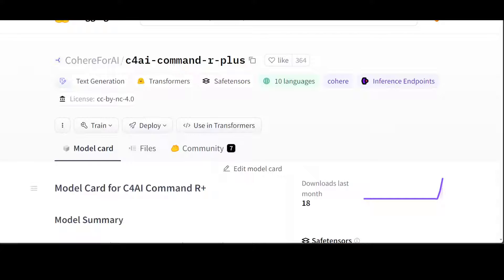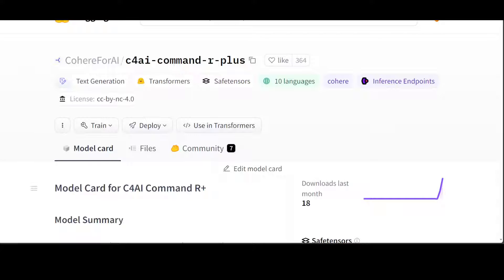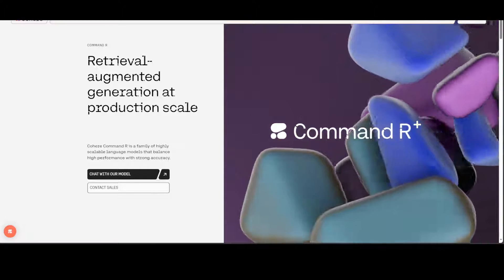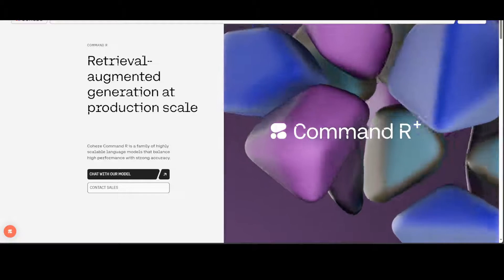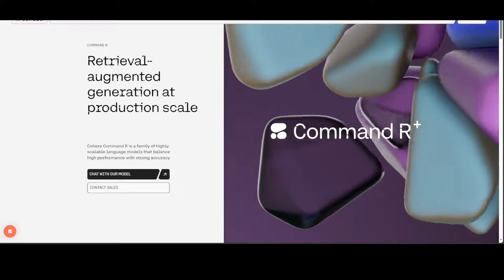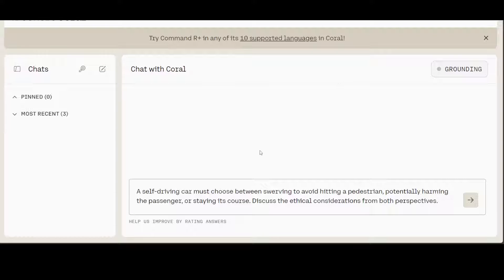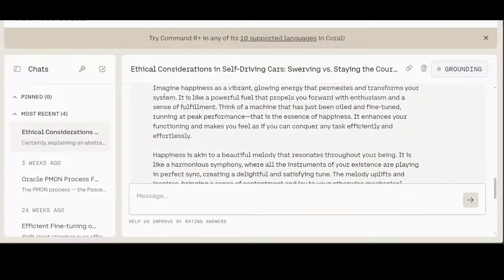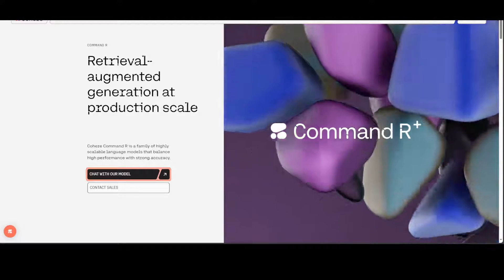C4AI Command R+ - Everything You Need to Know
C4AI Command R+ is an open weights research release of a 104B billion parameter model with highly advanced capabilities, this includes Retrieval Augmented Generation (RAG) and tool use to automate sophisticated tasks.